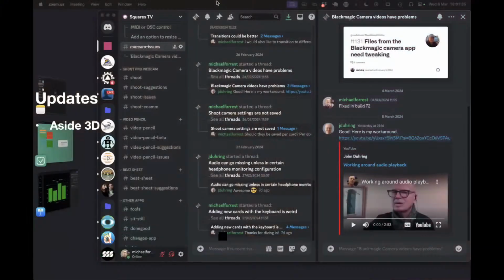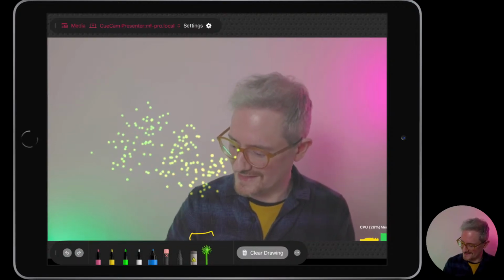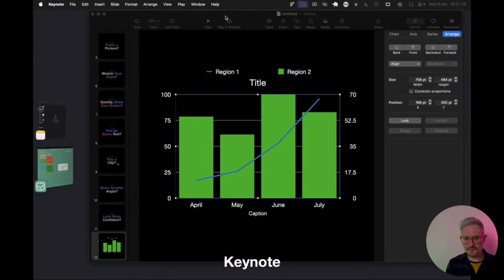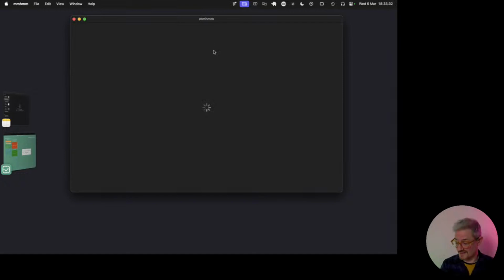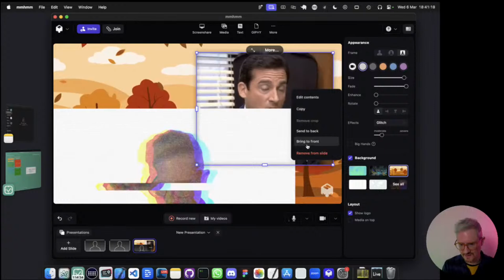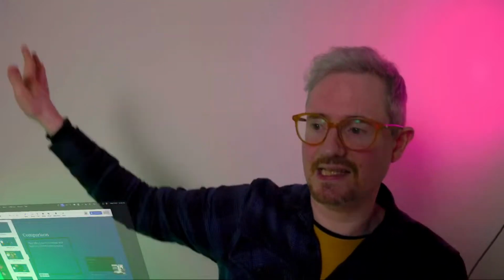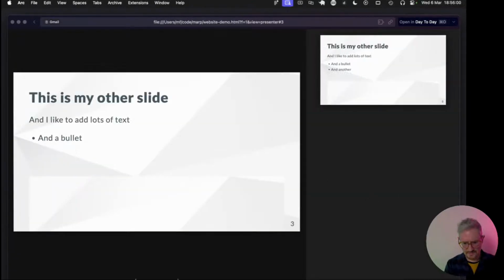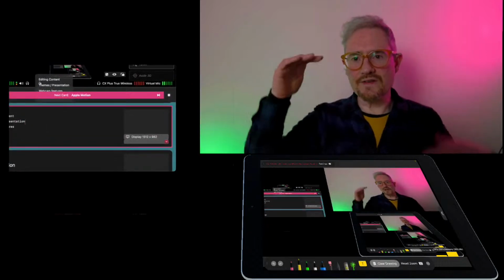[LIVE] Graphic symbols in Video Pencil // On-Stream Research - Squares TV App Lab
All my apps are built in public with the help of the Squares TV community.

Case in point, this week’s new Video Pencil feature was requested by none other than Alec of *Take One Tech*.
I’ll show you the new feature,how it went from suggestion to implementation, and what happens next.

ON-STREAM RESEARCH
I’ve been working on a new editor in CueCam.
I realised that I’ve been overly biased towards a “Markdown” approach, but this has been leading to some confusion about what will and will not appear in the camera feed.
It’s a design challenge to get this right without biting off more than I can chew.
Today I thought I’d look on-stream at apps like Keynote, Prezi, mmhmmm and others to see if there’s anything to copy and what I could do better.

BE PART OF THE DESIGN PROCESS!
Come and join the stream and your comments will help guide the direction I take the updated interface.